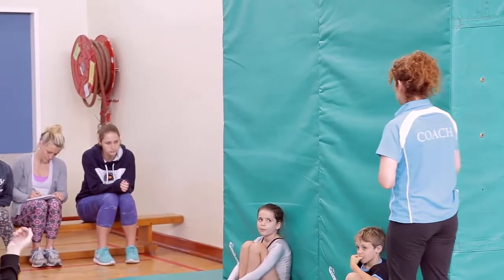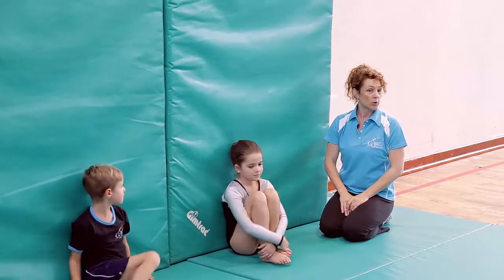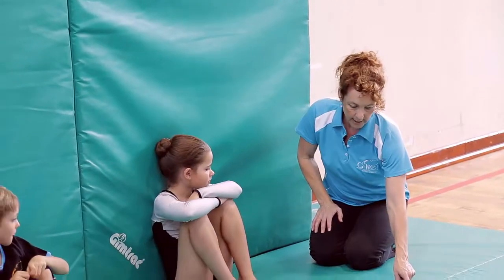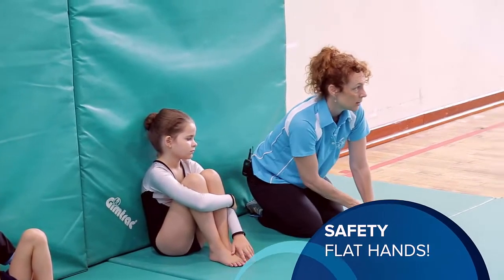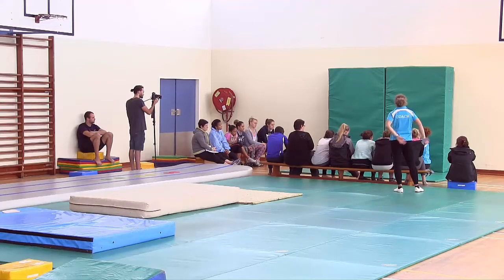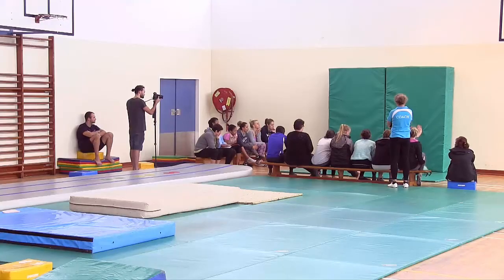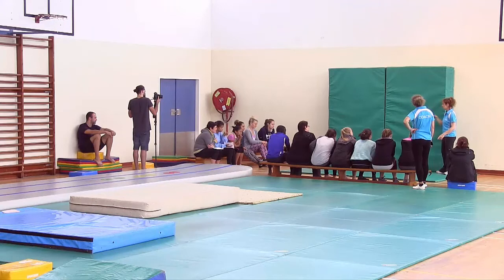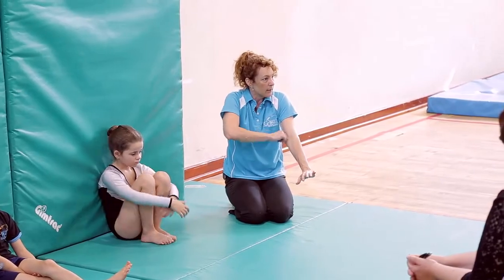SKILLS DEV 3 HANDSTAND TUMMY TO THE WALL